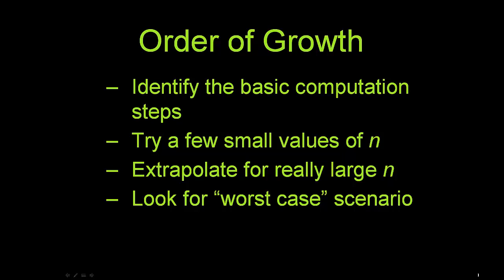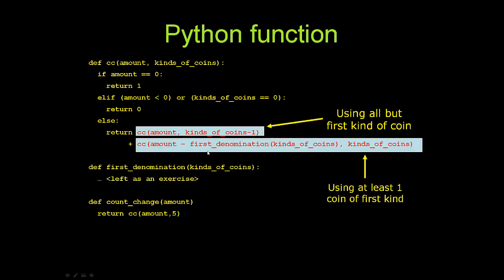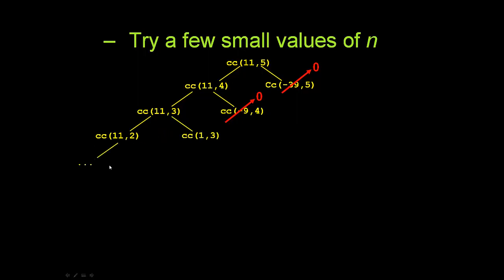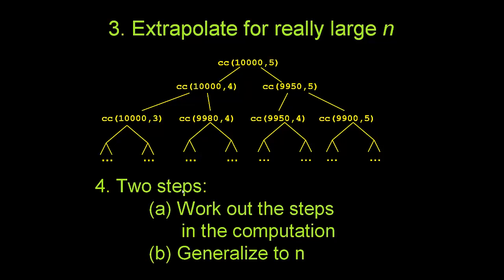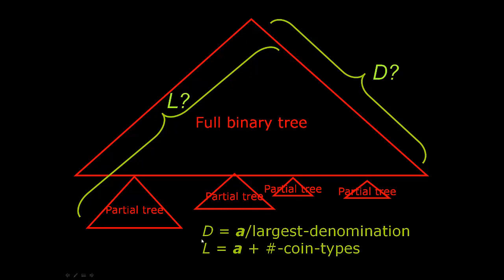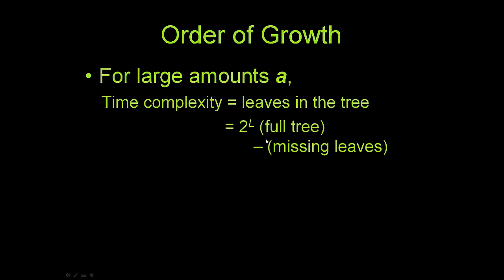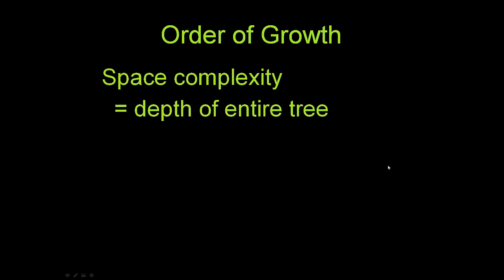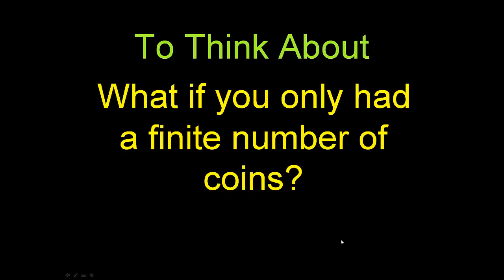CS1010X 2019-Lecture 5b Order of Growth